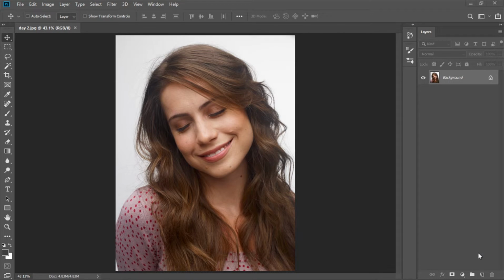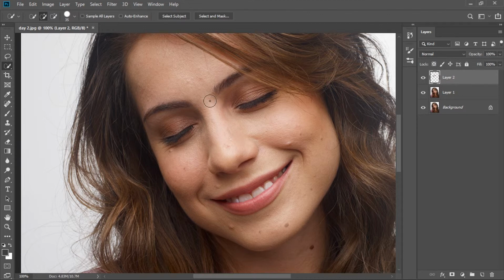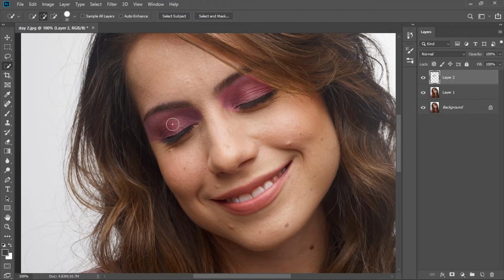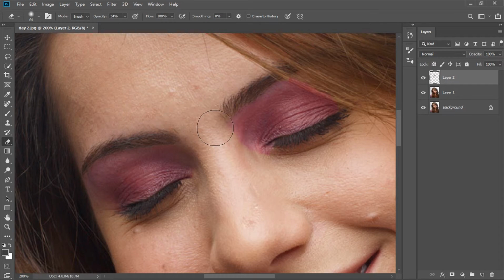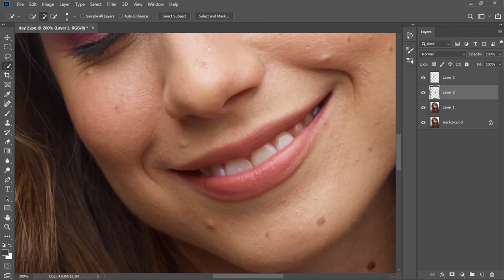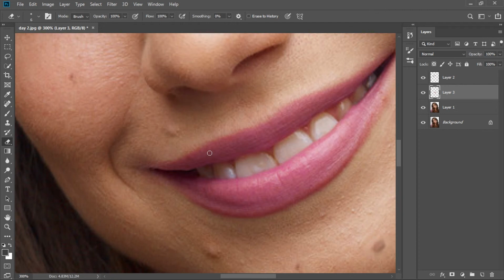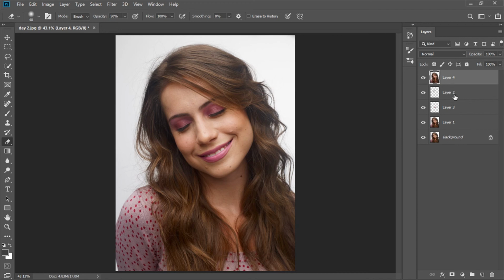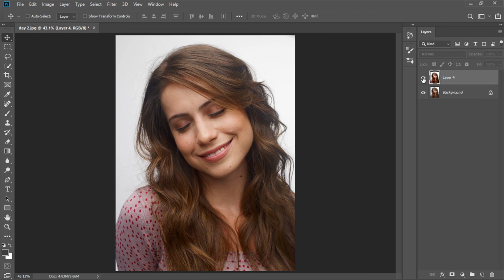Glamour retouching in photoshop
learn how to apply digital makeup in photoshop and make your portrait pop with some tools and options like curves adjustment . hua and saturation adjustment